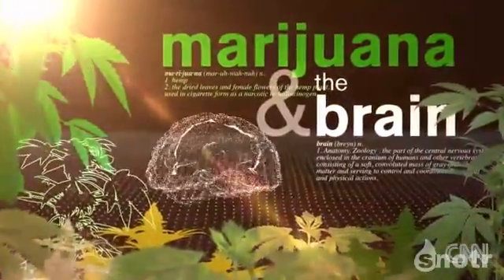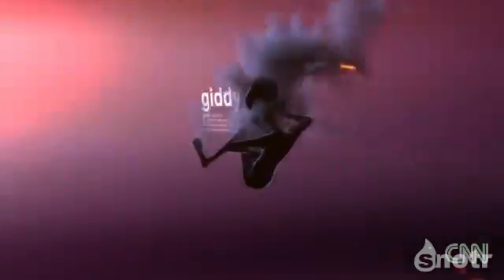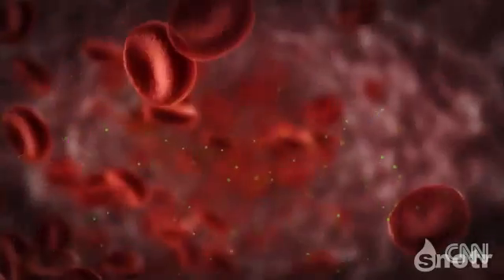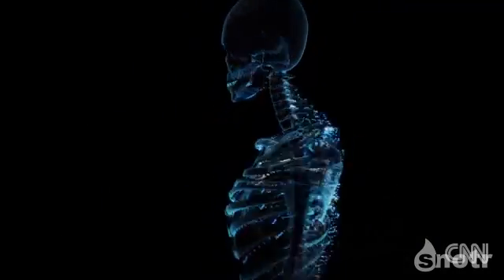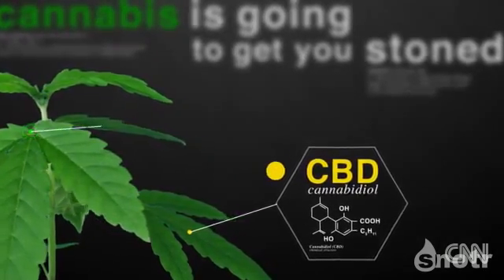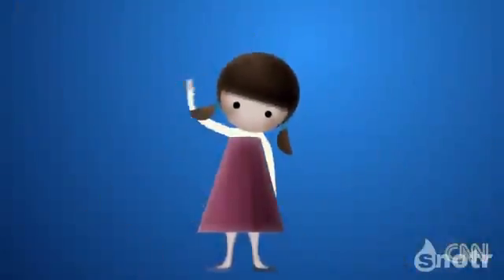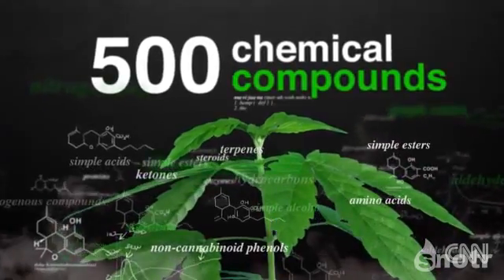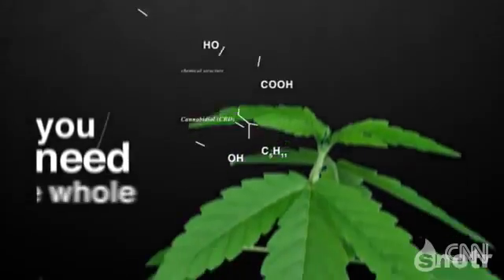Ovo je tvoje telo na kanabisu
Sastojci kanabisa:
CBD: antibakterijski, koči rast kancerogenih ćelija, štiti nerve, utiče na rast kostiju, ublažava migrene, smanjuje nivo šećera u krvi, pozitivno utiče na imuni system, ublažava upale, smanjuje mogućnost zgrušavanja krvi u arterijama, kontrakcije malog creva, mučnine, bol, nervozu, grčenje mišica, dekuje umirujuće, leči psorijazu (kožna oboljenja), smanjuje venski pritisak
THCV: ublažava napade migrene, utiče na rast kostiju
D8-THC: smanjuje bol
D9-THC: ublažava mučnine, bol, grčenje mišića, podstiče apetit
D9-THCA: nesanica, koči rast kancerogenih ćelija, smanjuje grčenje mišića
CBCA: lečenje gljivičnih infekcija, smanjuje upale
CBC: koči rast kancerogenih ćelija, utiče na rast kostiju, smanjuje upale, bol
CBGA: smanjuje upale, bol, antibakterijski
CBG: nesanica, koči rast kancerogenih ćelija, antibakterijski, utiče na rast kostiju
CBDA: smanjuje upale, koči rast kancerogenih ćelija